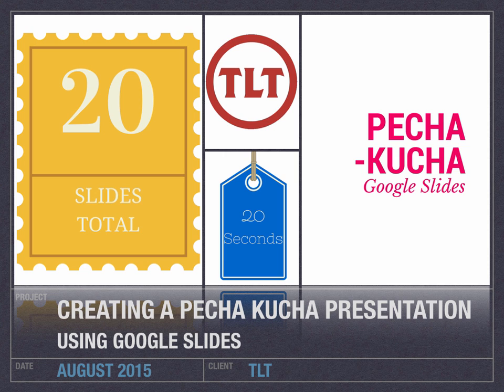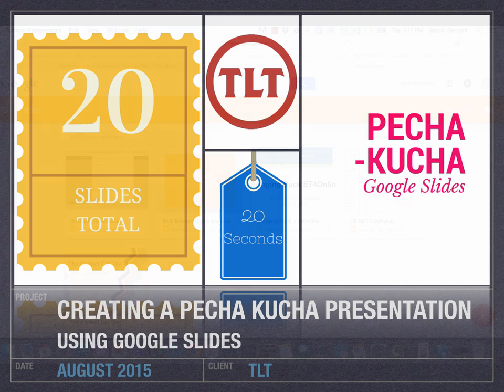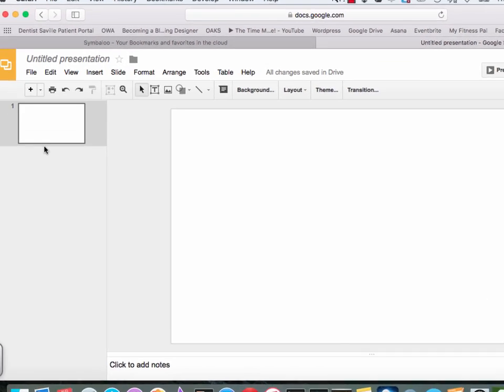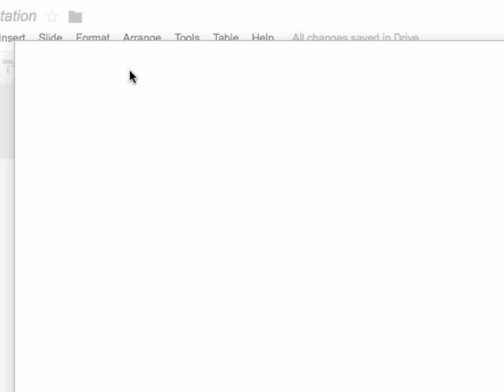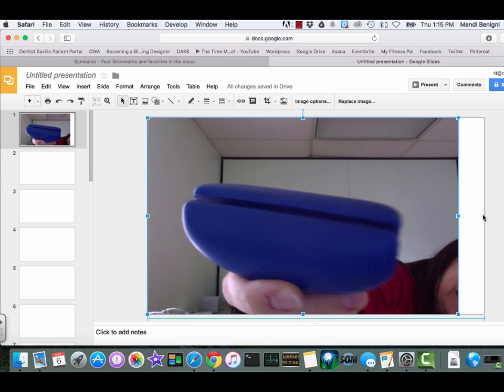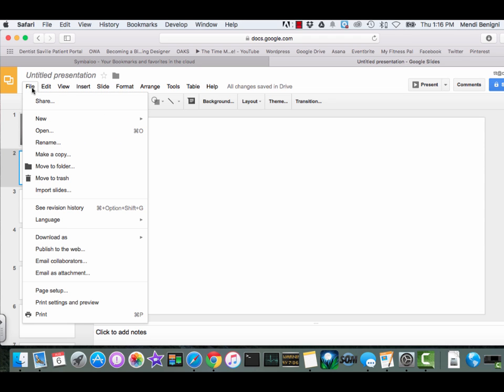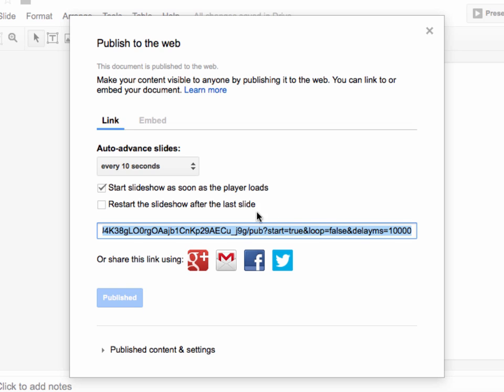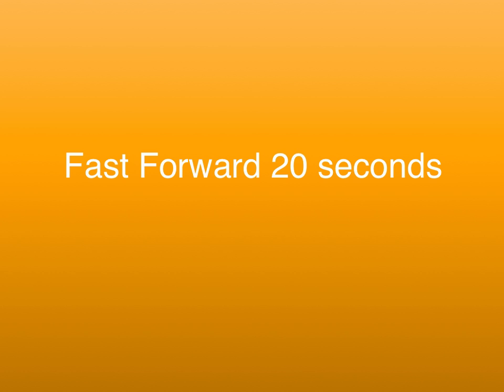Creating Pecha Kucha Presentations using Google Slides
Pecha Kucha is a simple presentation format devised by Astrid Klein and Mark Dytham where you show 20 slides or images, each for only 20 second.  The images or slides advance automatically to keep you on time and you can only talk about each slide or image while it’s being displayed.  Designed to keep presentations short and to the point, each presentation is only 6 minutes and 40 seconds long!

This tutorial will discuss how to create a pecha kucha style presentation using GOOGLE SLIDES

Uses:

•  Public speaking presentations
•  Introducing new concepts
•  Final presentations
•  Reviewing a book or movie